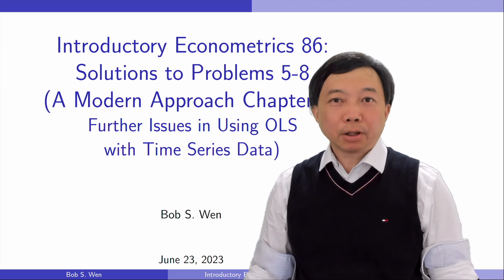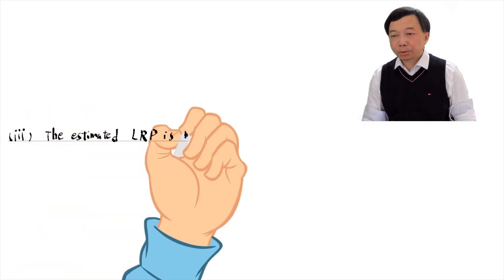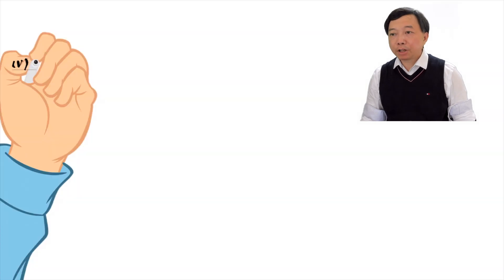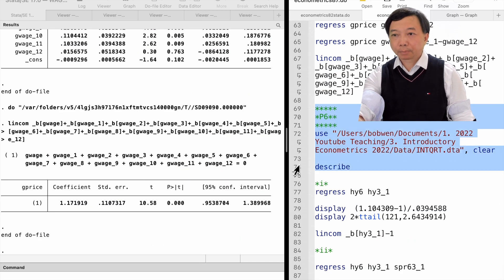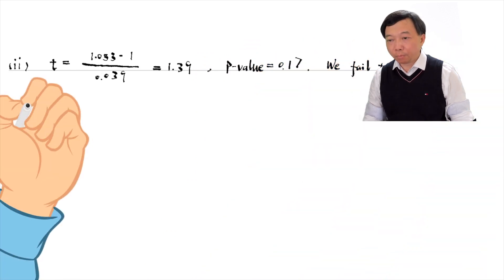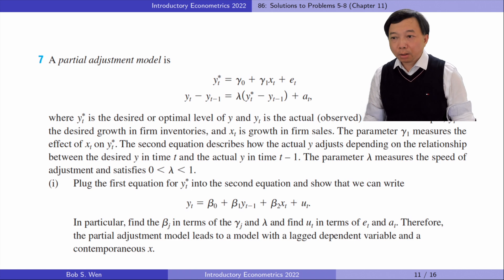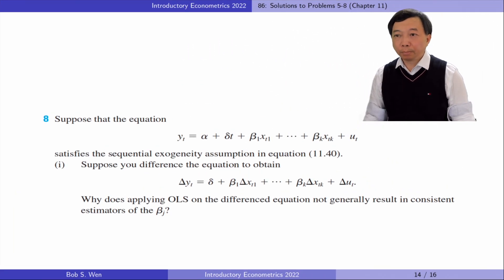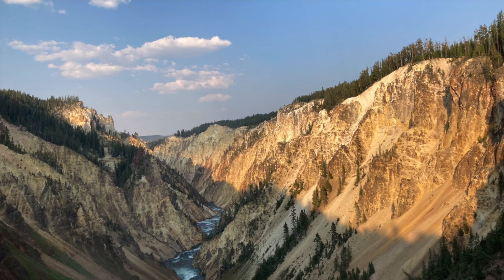Solutions to Problems 5-8 (Chapter 11) A Modern Approach 7th Edition | Introductory Econometrics 86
00:00 Problem 5
05:44 Problem 6
11:10 Problem 7
14:19 Problem 8

The textbook I use in the course is Introductory Econometrics A Modern Approach 7th Edition by Professor Jeffrey Wooldridge.